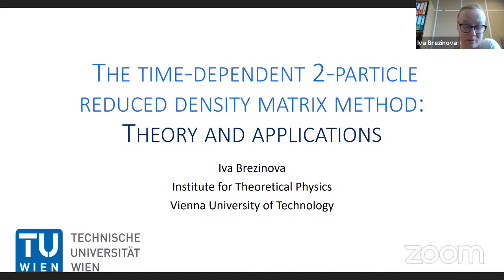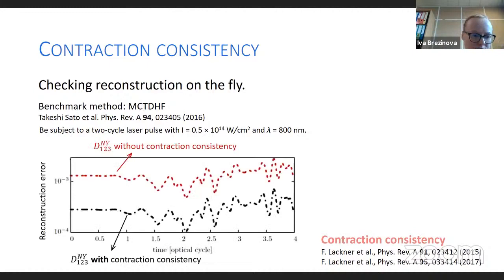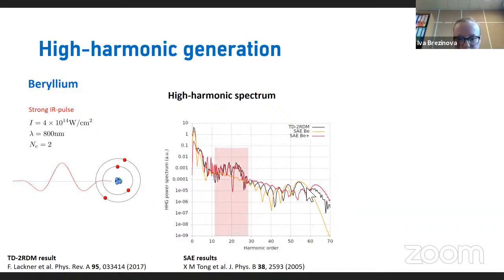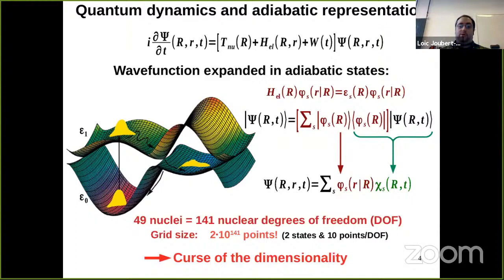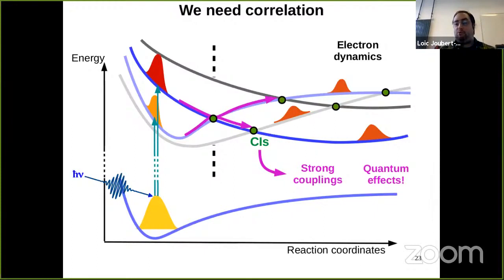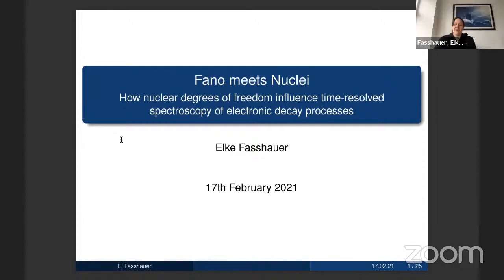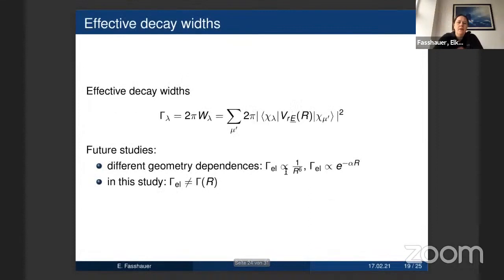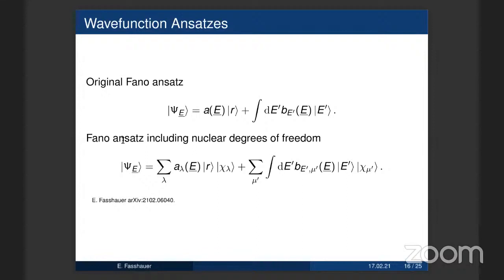Attochem WG2 Workshop #1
Attochem WG2 Workshop Session #1